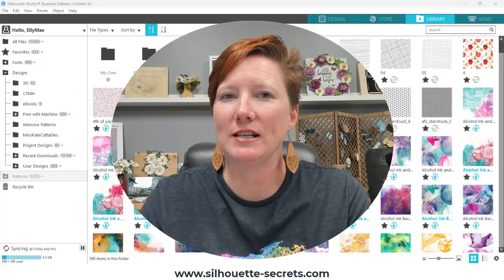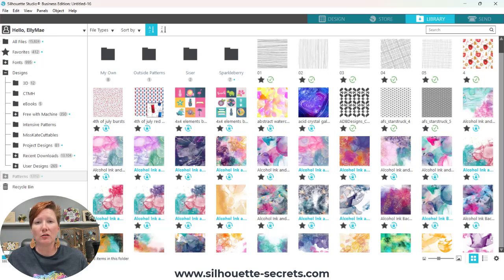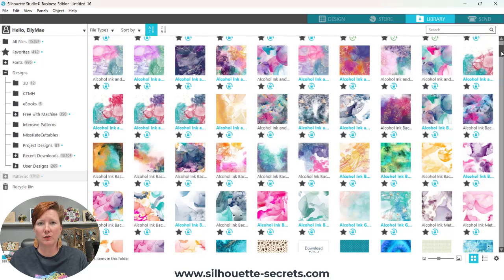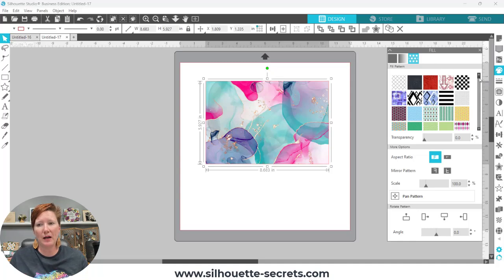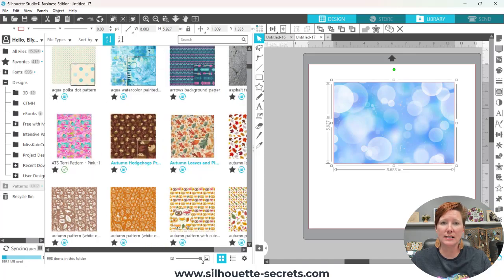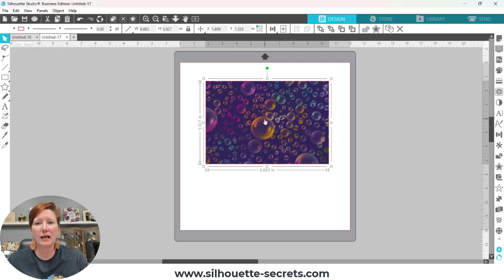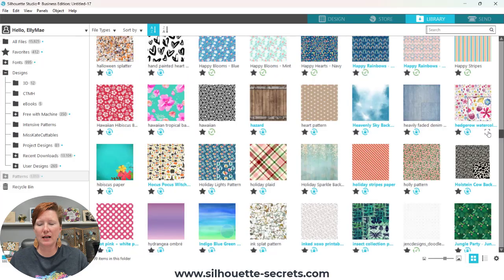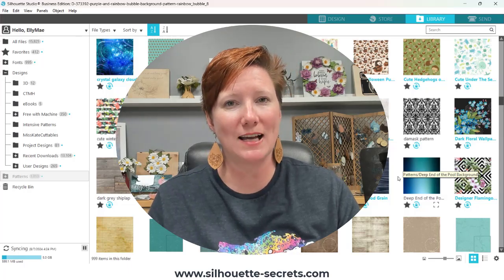Four Ways to Open Patterns in Silhouette Studio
4 Ways to Open Patterns in the Silhouette Studio software